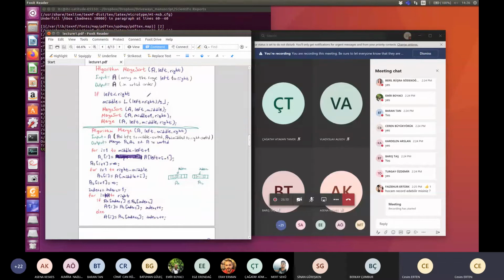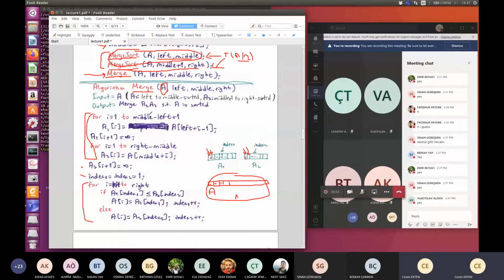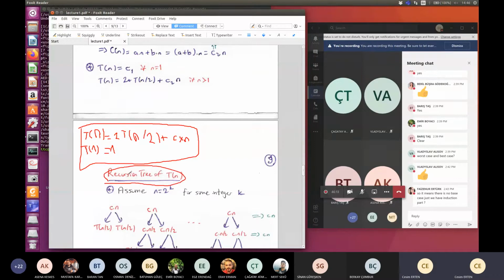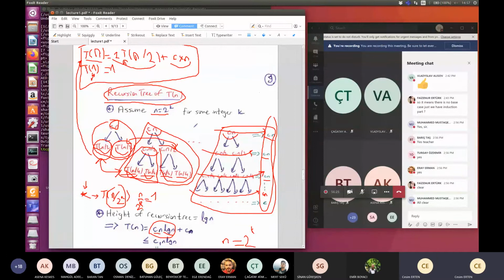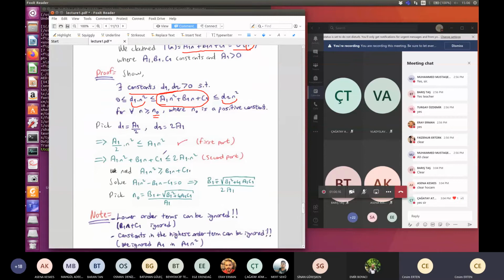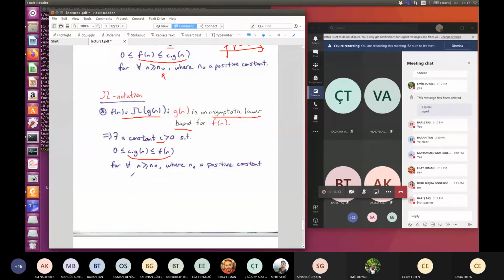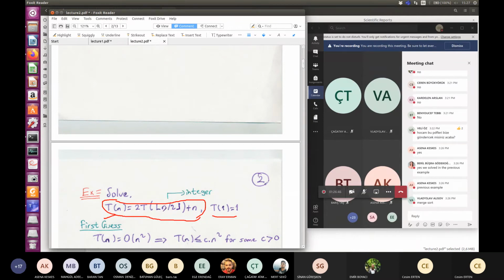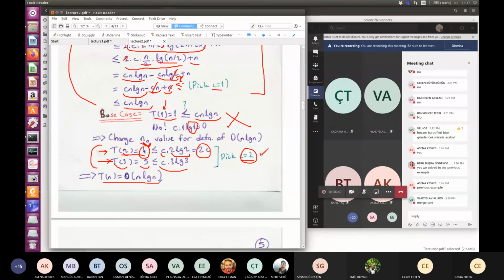MSCS501 Lecture Video - Week3 - Part1